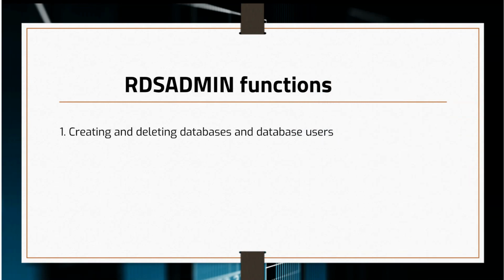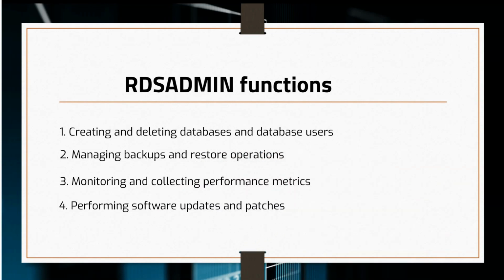What is RDSADMIN User AWS